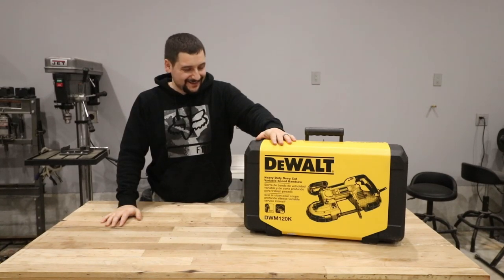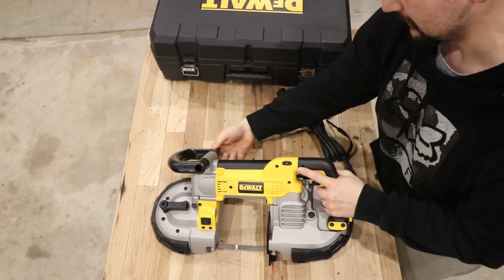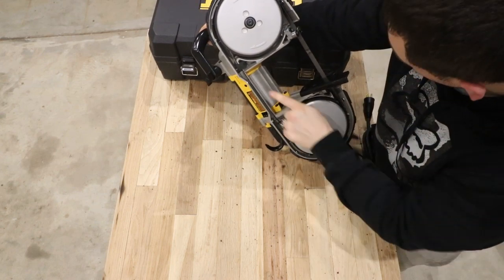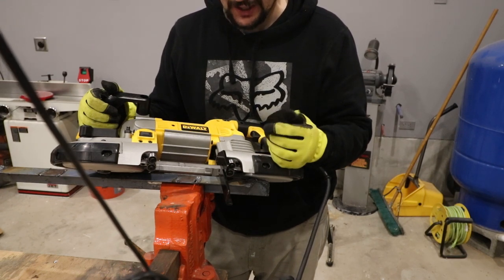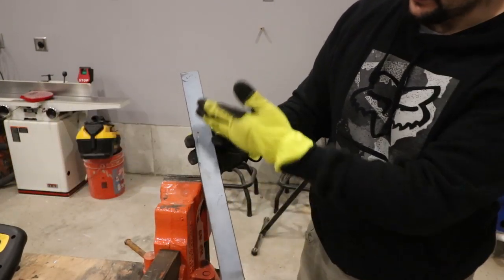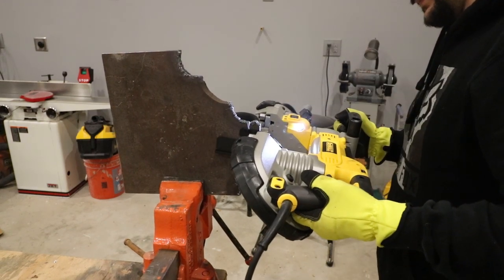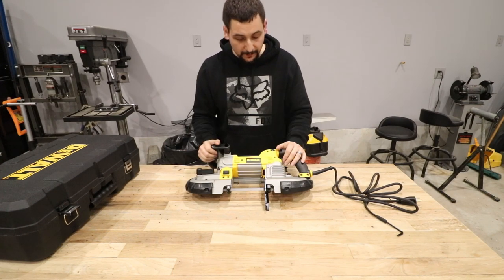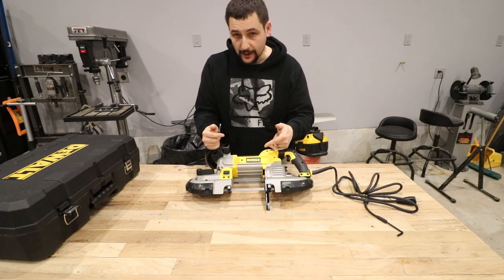Dewalt Portable Bandsaw Review, Yeah you need one!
The DewALT Porta Band